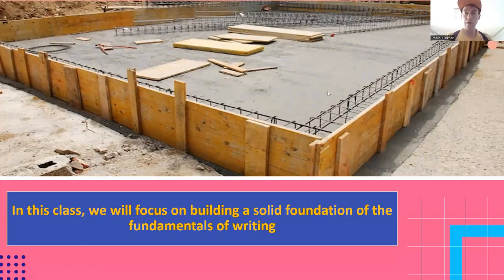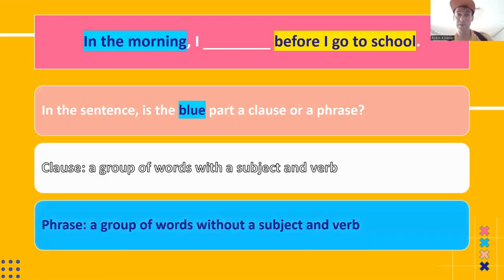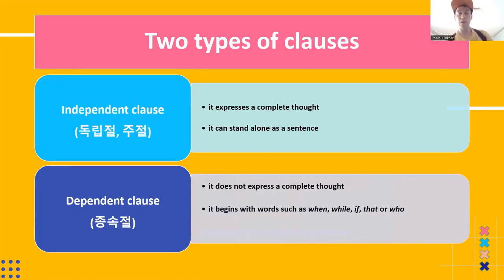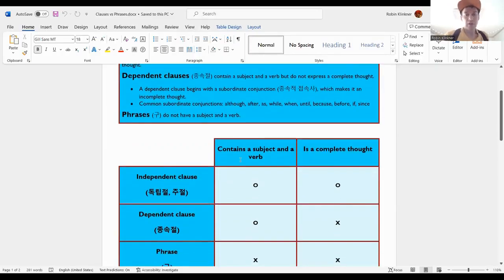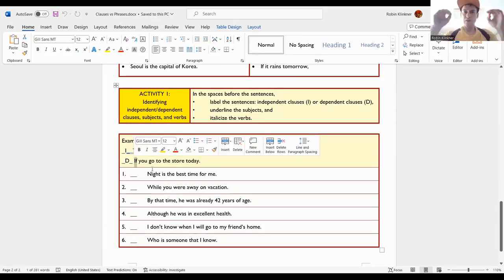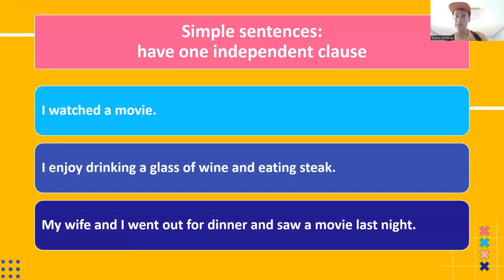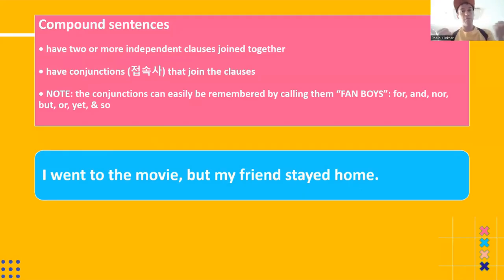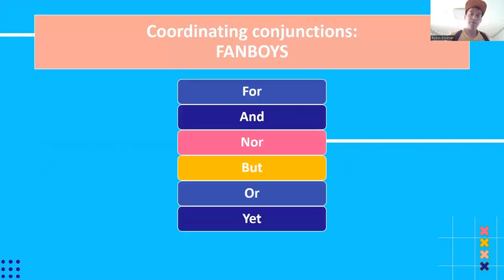Clauses, Phrases, and Types of Sentences Part 1